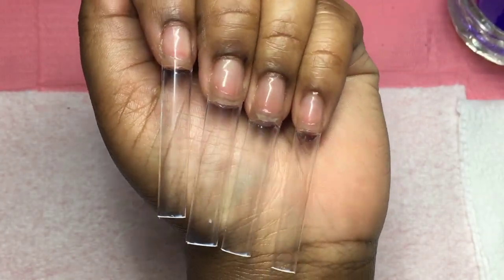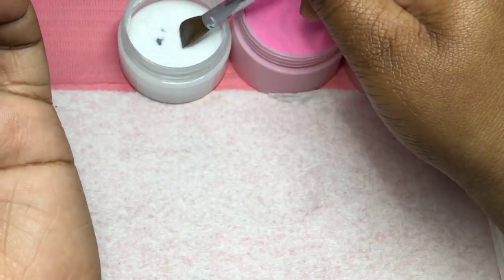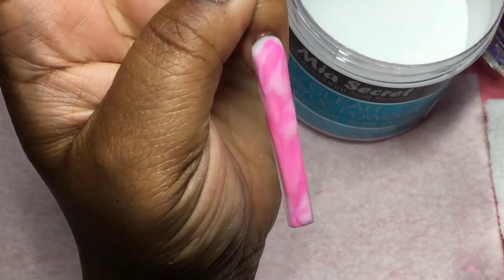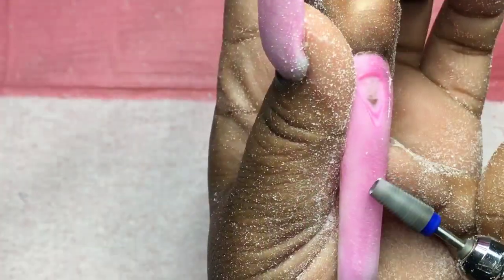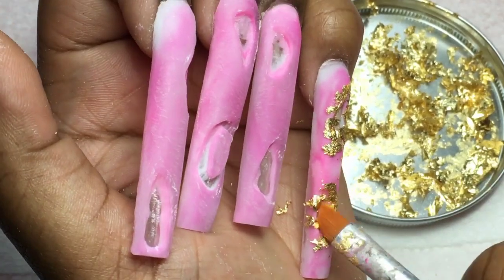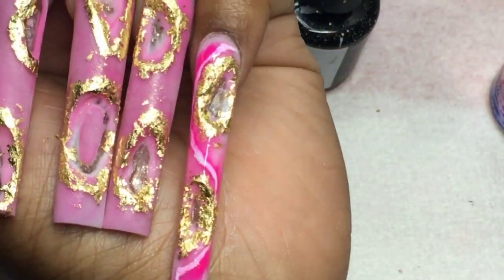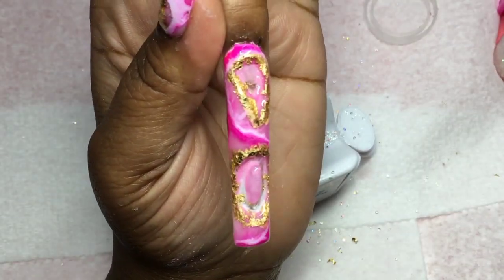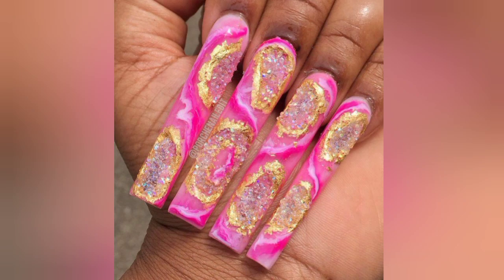PINK GEODE CRYSTAL NAILS 🌌💎✨ | HOW TO | ACRYLIC NAIL TUTORIAL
CODE : “PORCHE” at checkout to save $$ on all
orders 💖